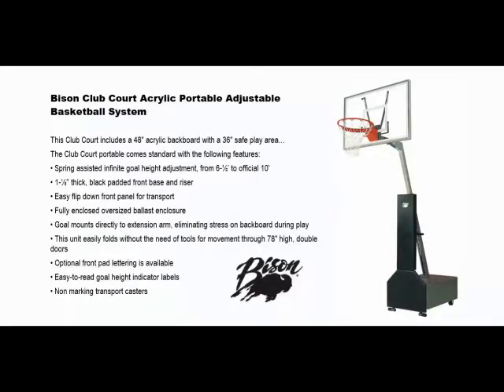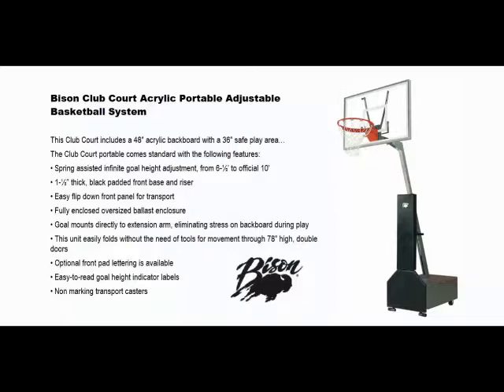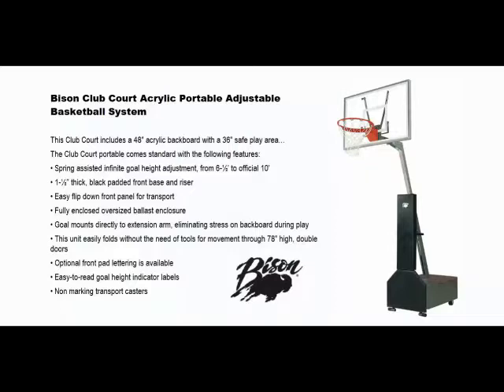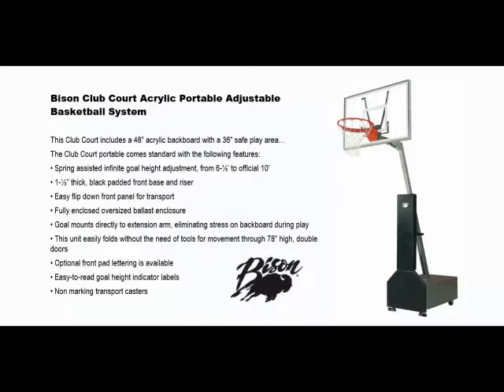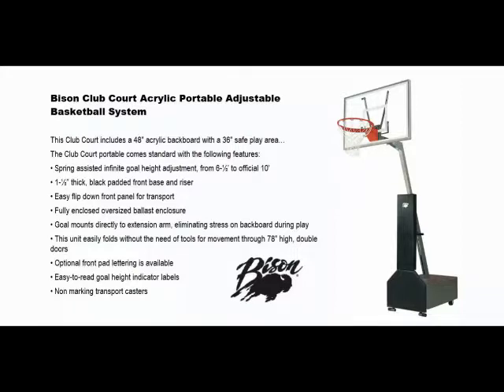Bison Club Court Acrylic Portable Adjustable Basketball System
This Club Court includes a 48″ acrylic backboard with a 36″ safe play area…
The Club Court portable comes standard with the following features:
• Spring assisted infinite goal height adjustment, from 6-½’ to official 10′
• 1-½” thick, black padded front base and riser
• Easy flip down front panel for transport
• Fully enclosed oversized ballast enclosure
• Goal mounts directly to extension arm, eliminating stress on backboard during play
• This unit easily folds without the need of tools for movement through 78″ high, double doors
• Optional front pad lettering is available
• Easy-to-read goal height indicator labels
• Non marking transport casters
To roll the system, unscrew the lock knob to release the lower front padding. This will lower the unit to the portable position. To lock in place push padding to the original position and tighten the knob.
For storage or transport through a normal 78” tall double doorway: remove the hand knob and arm stud then pivot the extension arm, backboard and goal downwards.